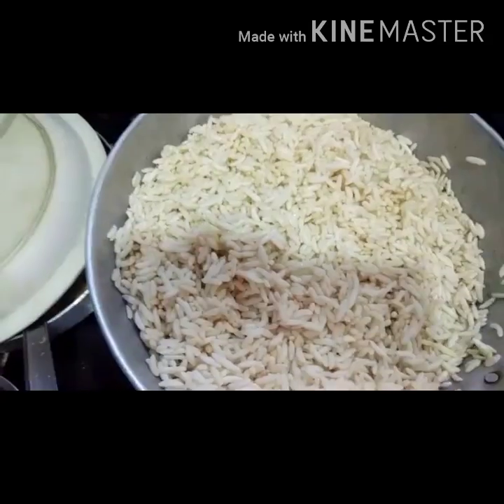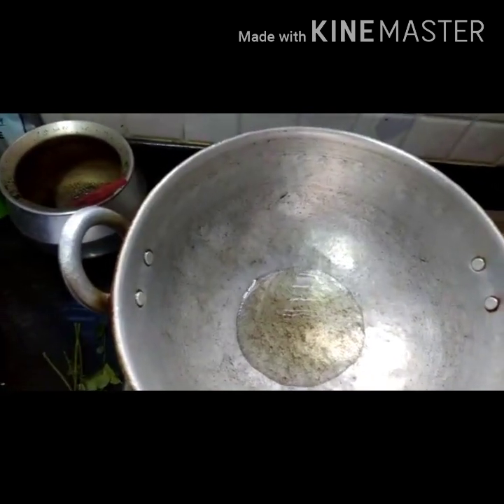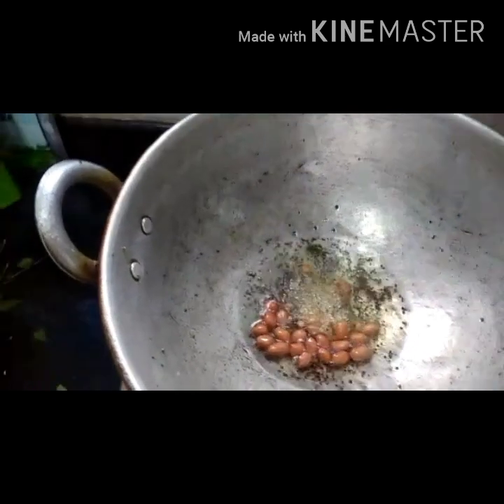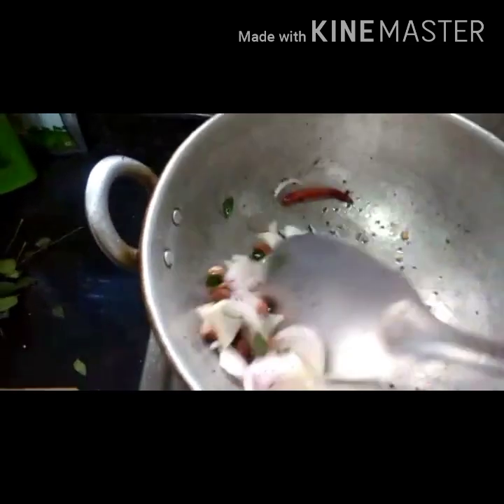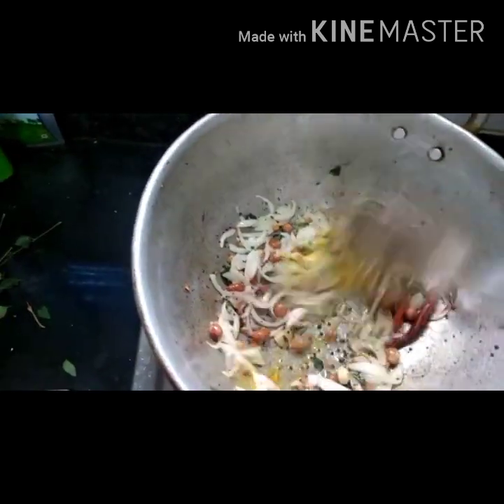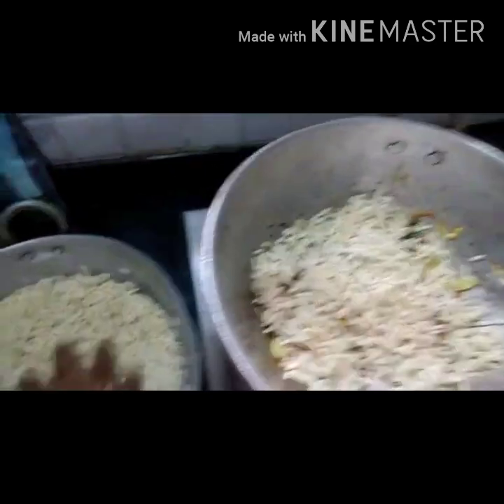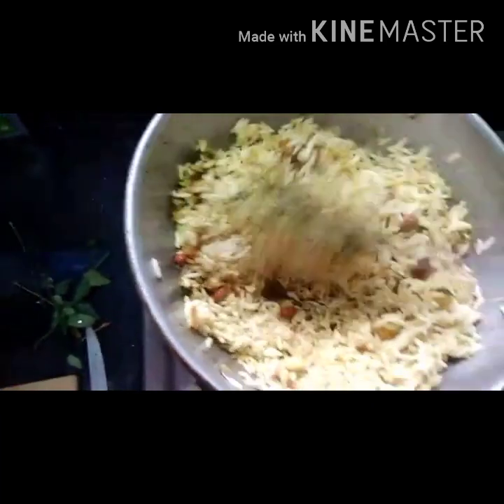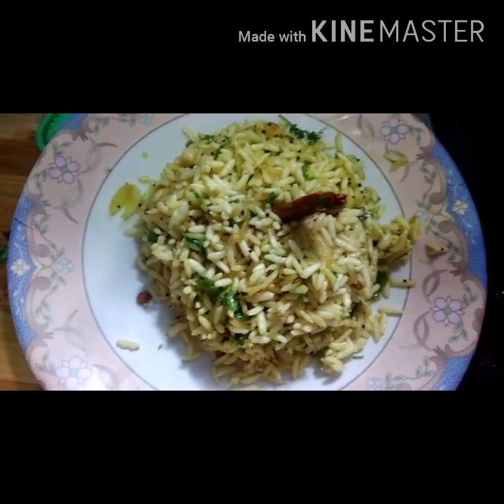Puffed rice upma